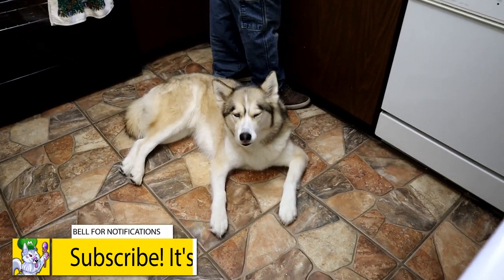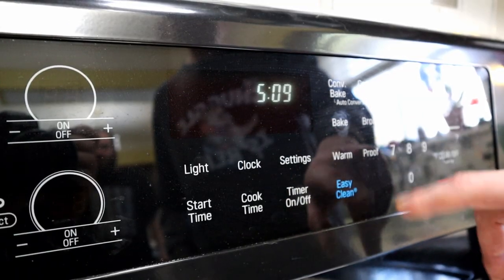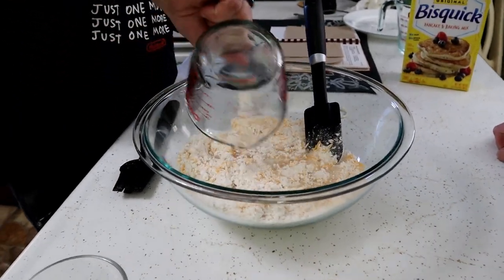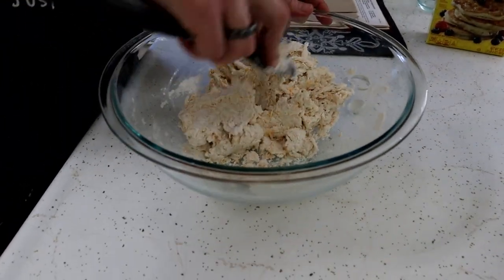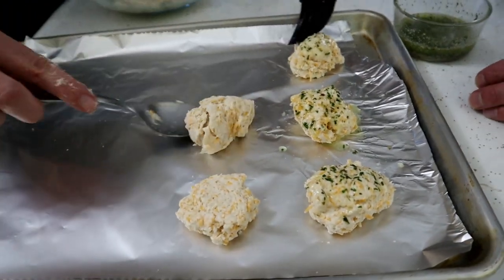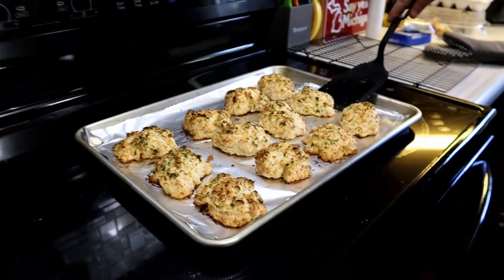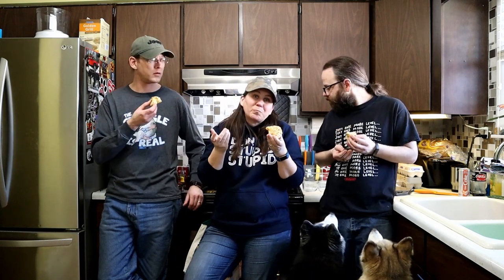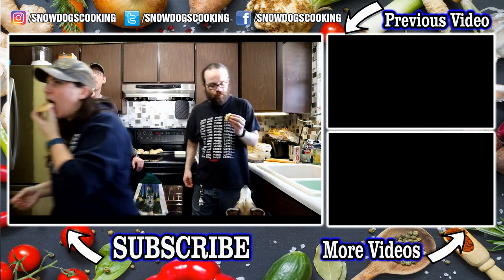How To Make Red Lobster's Cheddar Bay Biscuits At Home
How to make Red Lobster's Cheddar Bay Biscuits at home!  This is an easy cheddar biscuit recipe that is a copycat of the Red Lobster Biscuits.  This easy biscuit recipe can be made in a just a few minutes!  They are the perfect addition to any meal, and also go great with soups!

Must Have Kitchen Items

If you send us taste test boxes, or food boxes, there is a good chance we will put them in a video!

★About Us:
Cooking with the Snow Dogs !  Our cooking channel is all about cooking but in a fun and easy way!  Not everyone wants to make fancy food, and not everyone knows how to cook!  In fact, for the longest time, I thought I was a horrible cook!  Cooking takes practice and we are going to help you learn how to cook!  We will be showing you how to make dinners, how to make appetizers, how to make desserts, how to make breakfast, and how to make food in general!  If you are looking for healthy cooking options, well we might not be the right place.  We make food we love because we love food!  We will always be joined by the dogs of Gone to the Snow Dogs, and the family and friends of Snow Dogs Vlogs  as we cook in the kitchen with dogs!